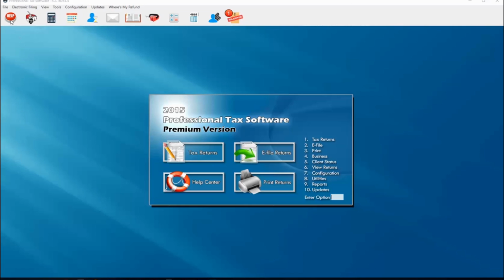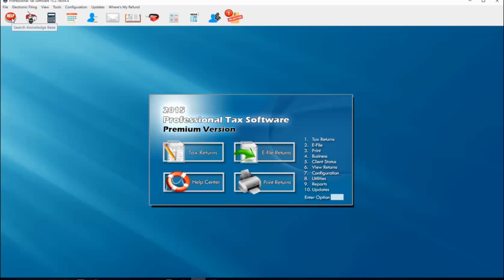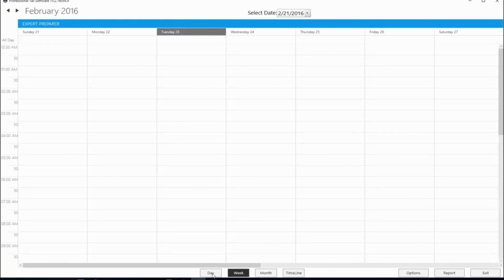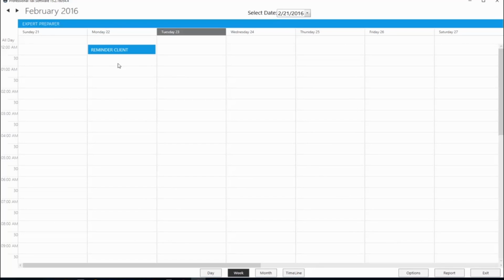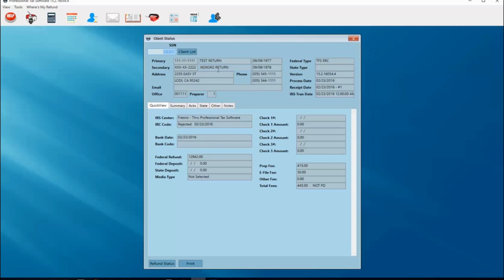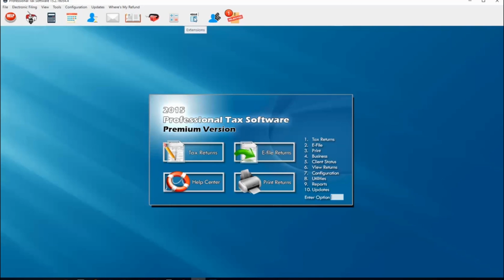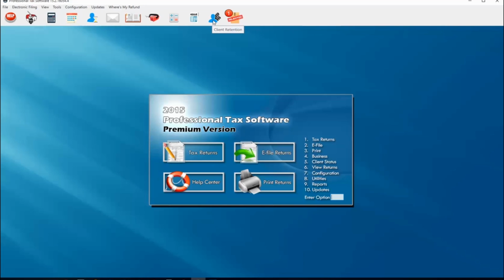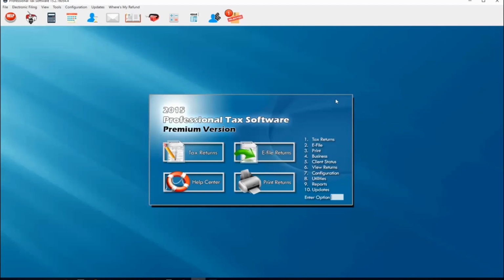Desktop Tutorial #1: Home Screen Navigation